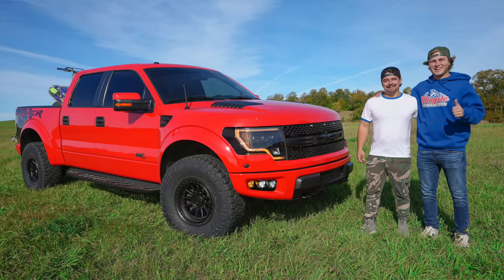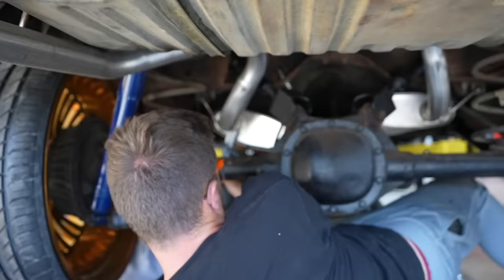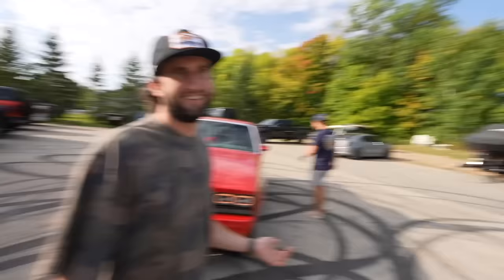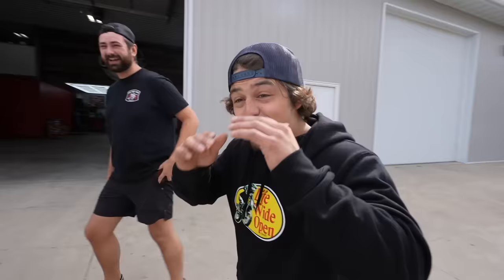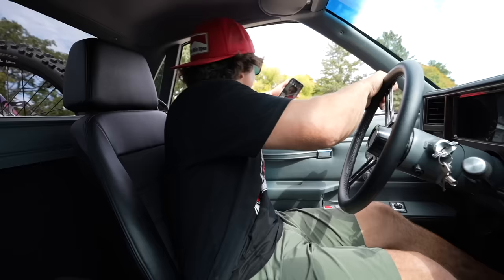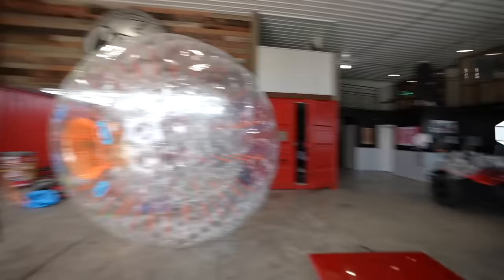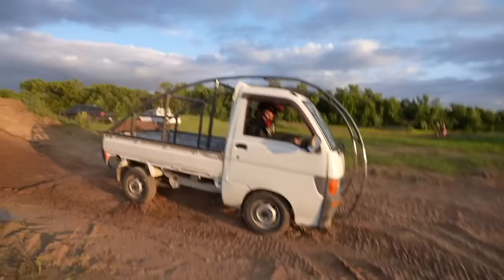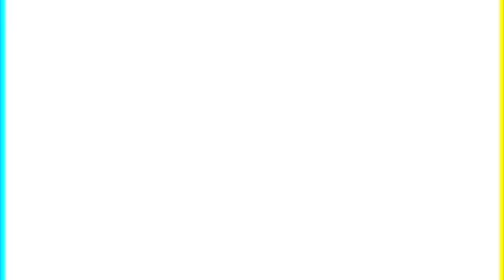Surprising My Hood Rat Friend With His Dream Car!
In today’s video, we surprise our friend Evan with his dream car a donked out Chevy El Camino and we also test out some Zorb balls.